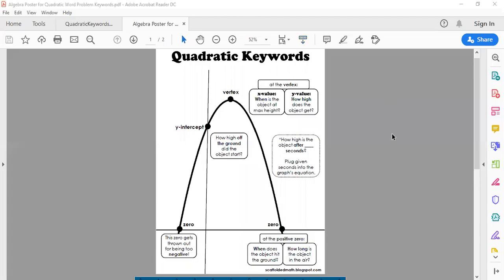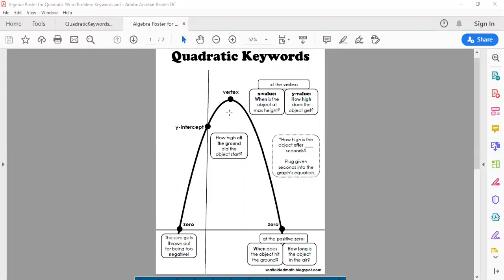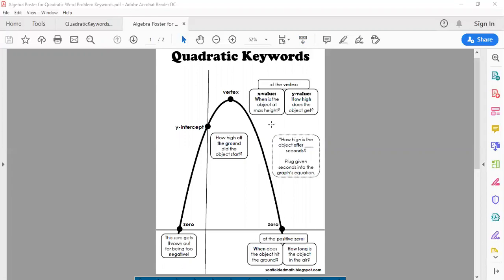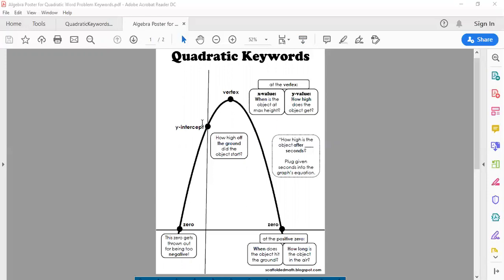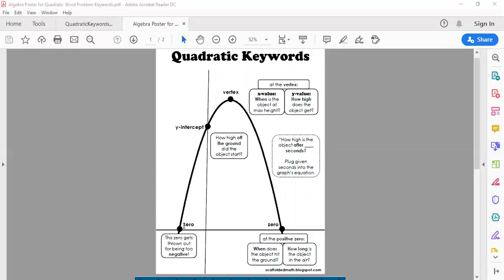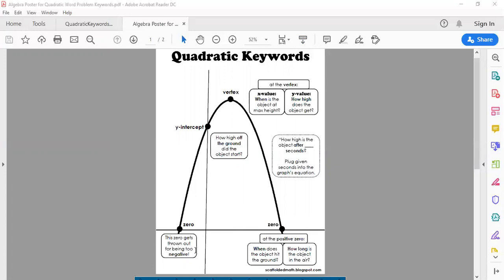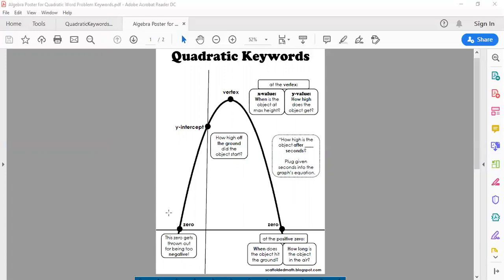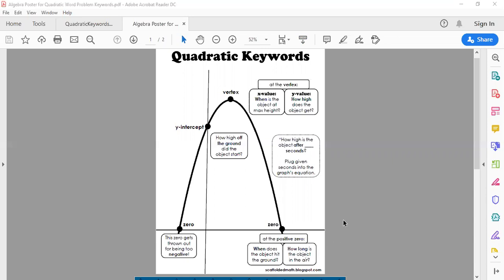How to use the Quadratic Keyword poster